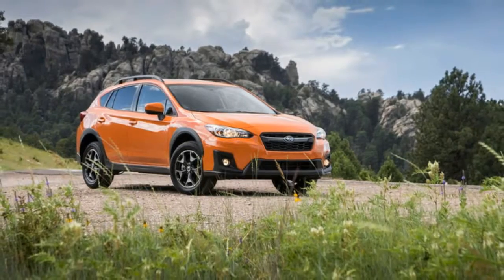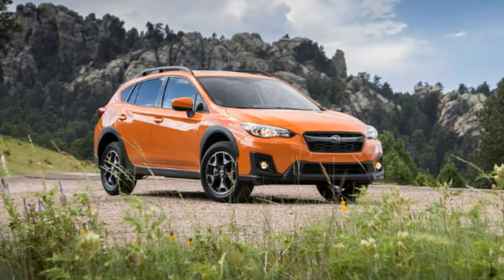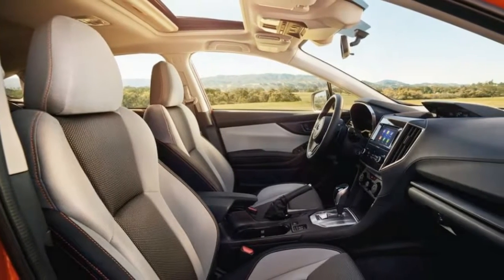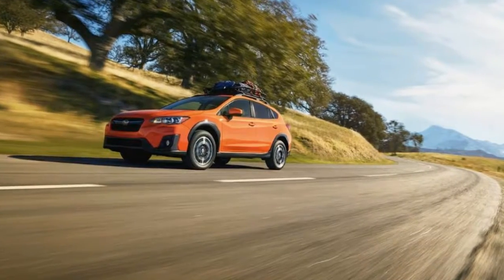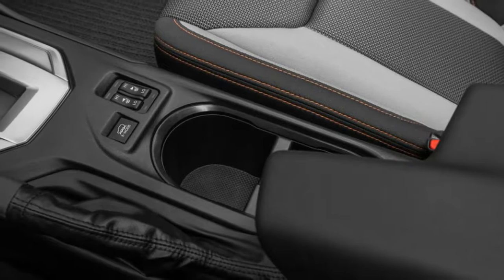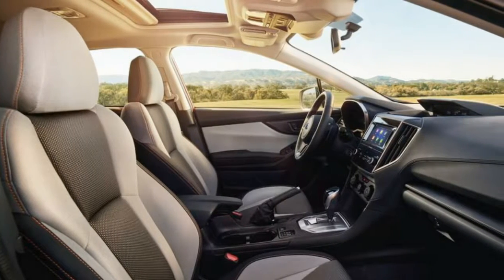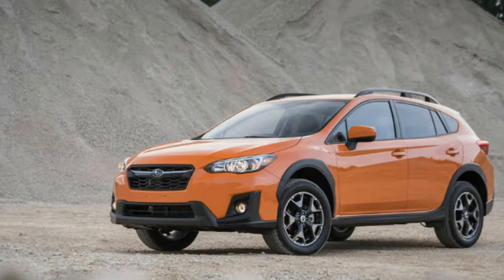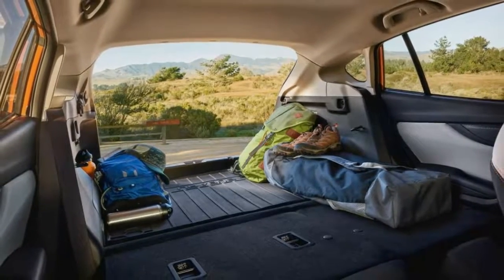2018 Subaru Crosstrek 2 0i Essentials ,Ground Clearance Over Refinement HD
2018 Subaru Crosstrek 2.0i Essentials: Ground clearance over refinement.

The Subaru Crosstrek is a little SUV with genuine rough terrain specs, as 8.7 creeps of ground freedom, versus 6.2 crawls for contenders like the Mazda CX-3. The 2.0i Premium model is the center of three trim levels, over the base model, beneath the Limited. Going Premium gets you a calfskin wrapped guiding haggle, and in addition helpful in-the-winter things like warmed seats and a windshield wiper de-icer.

The 2018 Crosstrek is new and the second Subaru worked from the new worldwide stage (the related Impreza is the first). The 2.0-liter boxer motor got a back rub and extricated up 4 extra hp, now 152 at 6,000 rpm. Pinnacle torque continues as before at 145 lb-ft however arrives 200 rpm prior, now at 4,000 rpm. The manual transmission has six speeds rather than five. A CVT programmed is accessible, as well. Inside, all trims come standard with Android Auto and Apple Carplay.

Our Opinion: "The AWD Crosstrek, for its fragment, it is among or at the best with regards to mileage, load space, raise legroom and ground freedom."

POWERTRAIN: 2.0-liter H4, six-speed manual, AWD

OUTPUT: 152 hp @ 6,000 rpm, 145 lb-ft @ 4,000 rpm

CURB WEIGHT: 3,113 lb

FUEL ECONOMY: 23/29/25 mpg
(EPA City/Hwy/Combined)

PROS: True off-road chops for the many who think they need 'em (and the few who actually do)

CONS: Not as refined or engaging on the road as its competition.

2018 Subaru Crosstrek 2.0i,2018 Subaru Crosstrek 2.0i spec, 2018 Subaru Crosstrek 2.0i review, 2018 Subaru Crosstrek 2.0i price, 2018 Subaru Crosstrek 2.0i first drive, 2018 Subaru Crosstrek 2.0i compare, Subaru Crosstrek 2.0i, Mazda CX-3, AWD Crosstrek, subaru AWD Crosstrek, subaru sedan, suv subaru, awak surawak, info automotives,